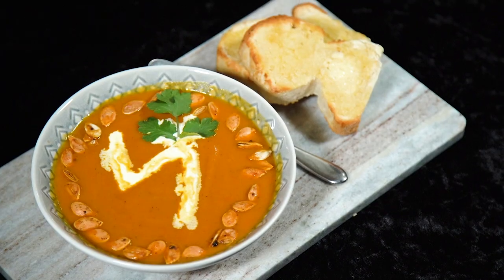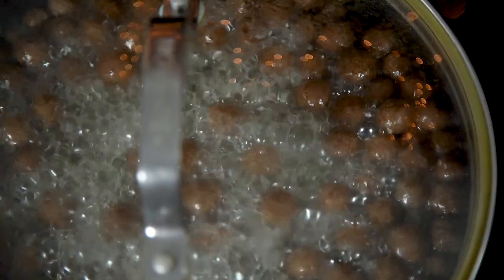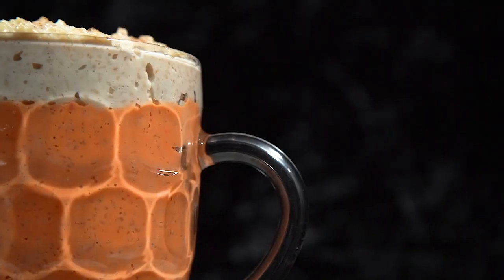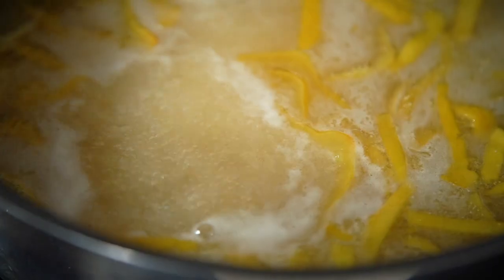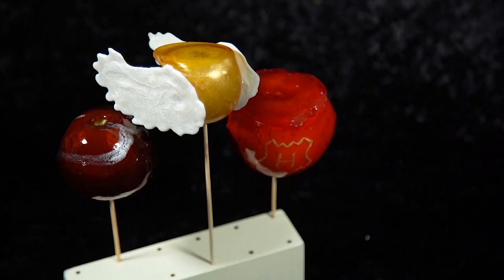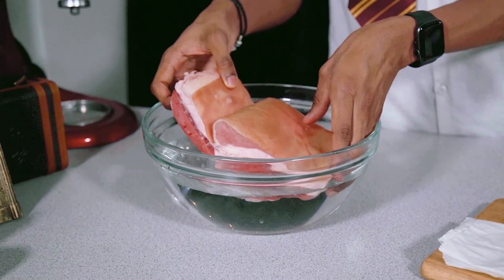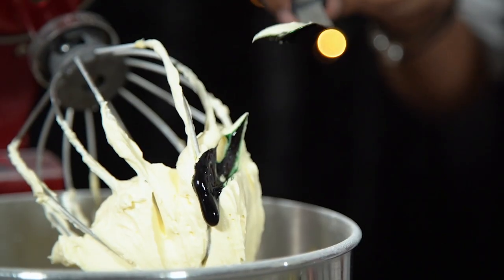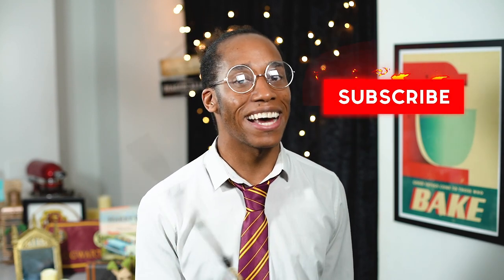Food from Harry Potter and the Chamber of Secrets (Vol. II) | My Harry Potter Kitchen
We've made it to 20 recipes of food from Harry Potter and the Chamber of Secrets!
Our food adventure through the Wizarding World keeps getting better and better and I can honestly say that the latest 10 feel like my most magical recipes to date!

In our last recap, I wanted to see if we could hit 3,000 subscribers by the time we go to episode 20... and you smashed it! We're almost at 3,500 subscribers so thank you so much for your continued support - it really means the world!

We've got loads of Harry Potter recipes still to come - and as we've finally arrived at Hogwarts - they're only going to get more magical!
If you've missed any so far here's a quick recap video of the latest recipes so you can get up to speed before episode 21 arrives on Monday!

Let me know down below in the comments which one has been your favourite so far!

Jump to your favourite Harry Potter recipe:
0:00 - Welcome to My Harry Potter Kitchen
01:07 - Homemade Pumpkin Soup Recipe
02:01 - Harry Potter Bubble Tea Recipe
02:56 - Homemade Potato Smiley Snacks
03:51 - Butterbeer Porridge
04:46 - Hogwarts House Homemade Marmalade Recipe
05:41 - Hogwarts House Homemade Butter
06:35 - Harry Potter Quidditch Candy Apples
07:30 - Homemade Bacon Sous Vide
08:25 - Whomping Willow Cake Recipe
09:19 - Peanut Butter Jelly Ice Cream Sandwich Recipe